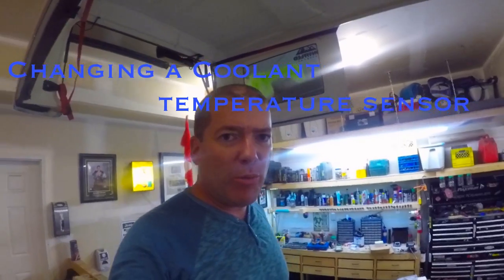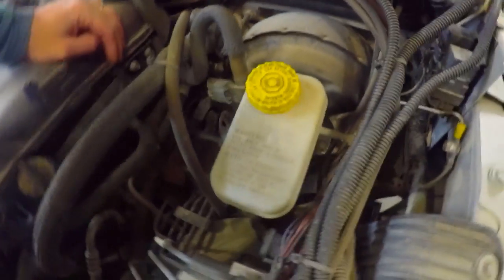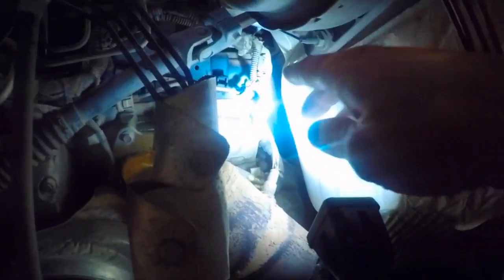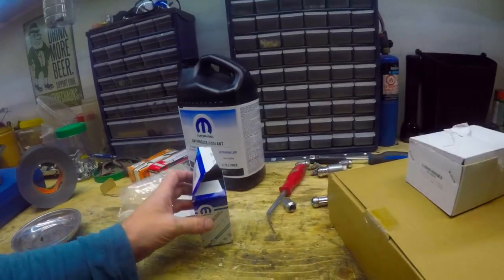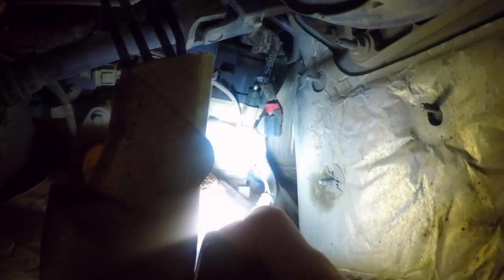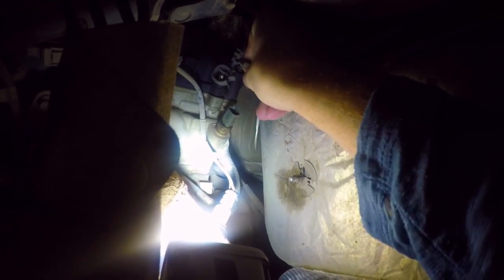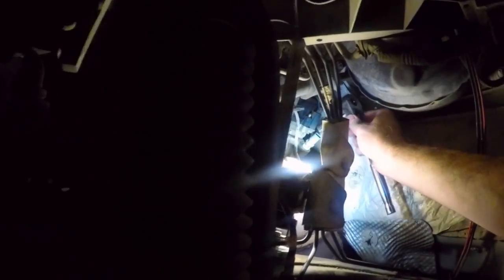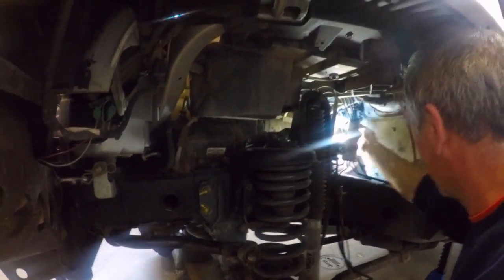Changing a Coolant Temp Sensor on a 2012 JKU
Here is an easy way to change the coolant temperature sensor on a 2012 3.6 L engine.   The sensor on the 2007 to 2011 with the 3.8 L engine is on the water pump.  Hope you enjoyed the video and helped you out.